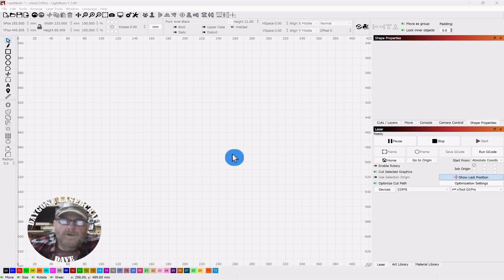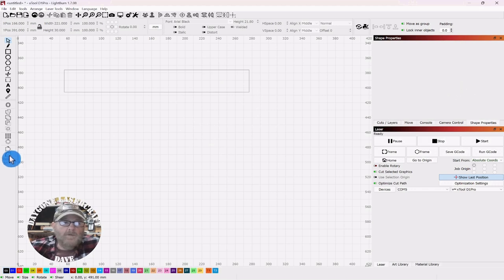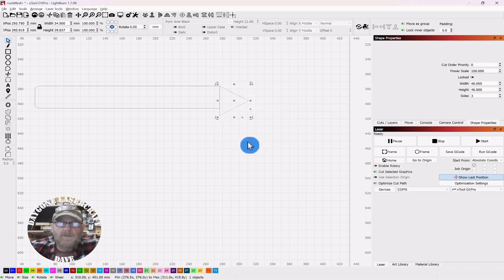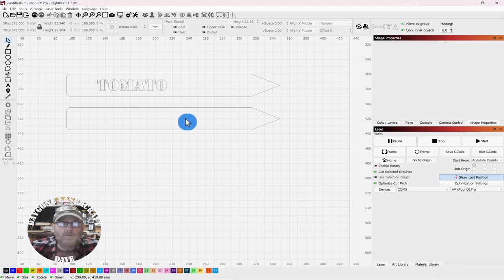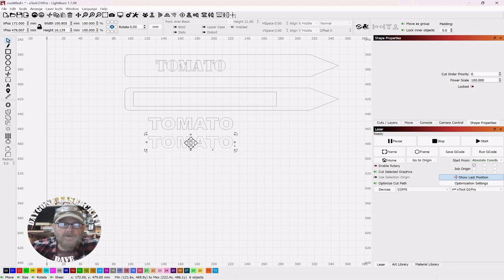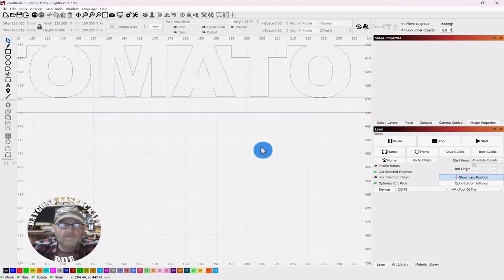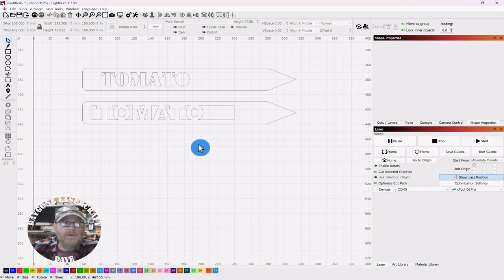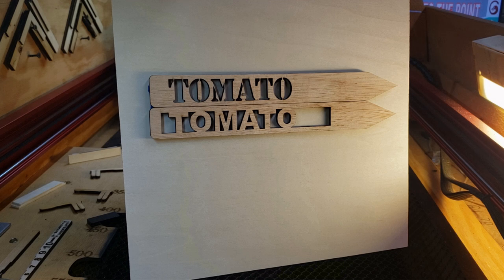How to Create Garden Stakes in Lightburn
This video describes and demonstrates two methods to create GARDEN STAKES in Lightburn laser cutting software.

Chapters:
0:00 Tutorial info
0:21 Lightburn step-by-step
7:20 Laser cutting
8:12 Product review
8:32 Closing remarks